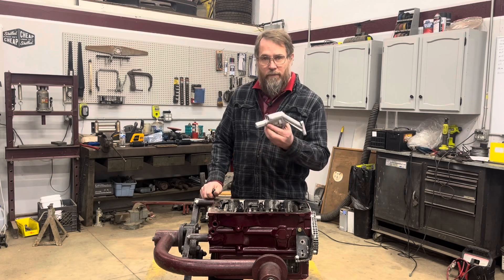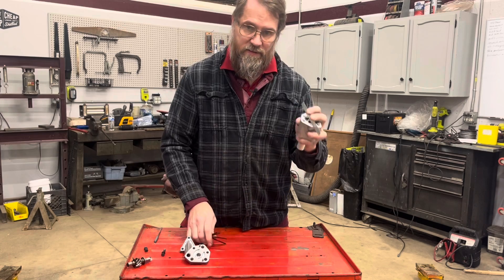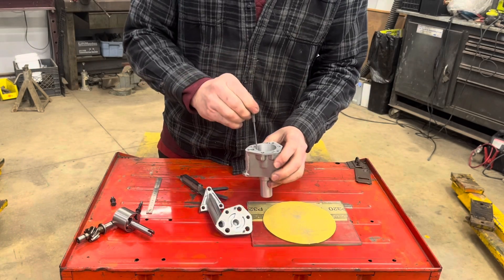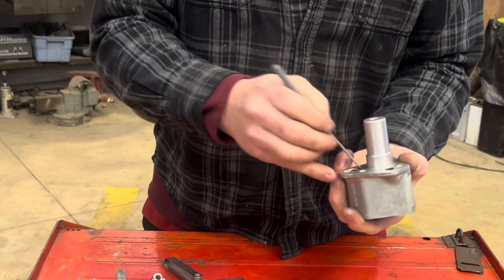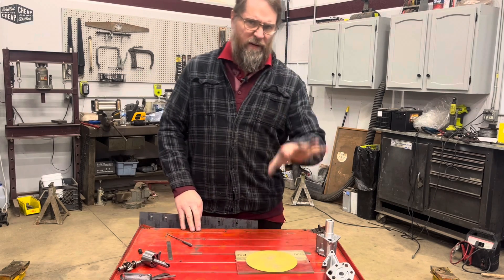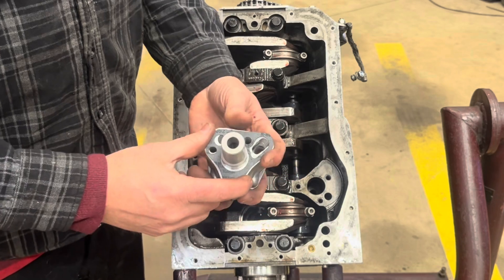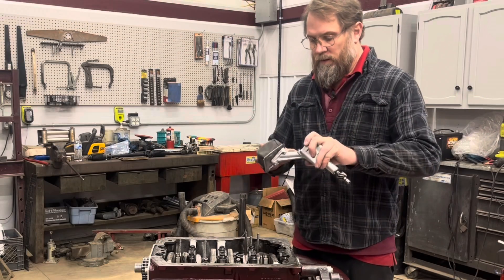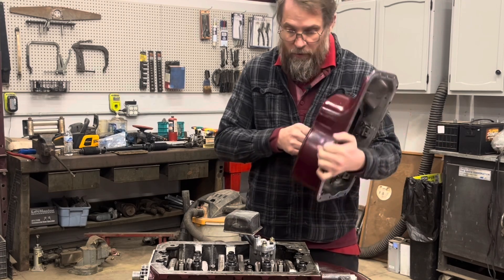MGB performance engine build part 4, oil pump and pan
We continue the performance build for my ‘74 MGBGT Autocrosser. This time we are installing the oil pump and oil pan.
We discuss the most common mistake made when putting one of these engines together that leads to no oil pressure and requires subsequent removal of the engine to correct. We look at the oil pump, how oil flows through it, and how to check the clearances in it. We also look at potential oil restrictions within the casting of the new oil pumps and some minor modifications to reduce those restrictions. We then install the oil pan

This engine is a ‘74 5-main B series
Bored .060
Compression approximately 9.7:1
Wedged crankshaft
Balance rotating assembly
Maxspeeding 4340 H beam rods
King tri-metal main and rod bearings
APT VP12bk cam with CF-04 lifters
APT offset rocker bushings
Crane tubular chrome moly push rods
Lightened flywheel (15 1/2 lbs) for Datsun 5-speed conversion
Pro Sport sfi balancer
Fully baffled oil pan with trap doors and windage tray ( fabricated by me)
Ported ‘74 cyl head
Custom LCB header ( built by me)
Custom exhaust with hand made Flowmaster style muffler ( built by me)
Custom Maniflow style intake built for use with HIF-4 carbs ( built by me) ( final carbs will likely be a hybrid mix of HIF-4 bodies and HS-4 pistons and dash pots)
Re-curved 25d distributor by Advanced Distributors
MSD 6 AL ignition box with adjustable rev limiter